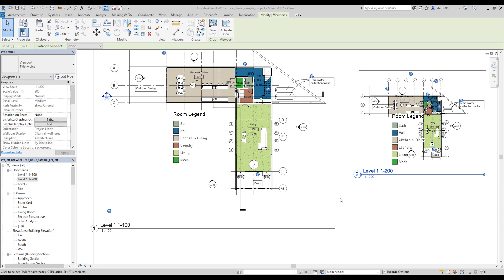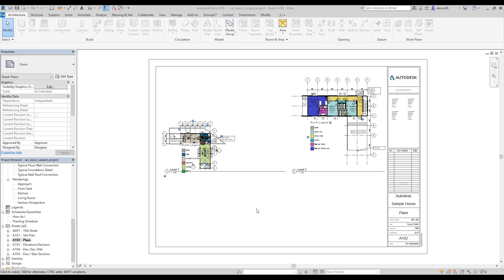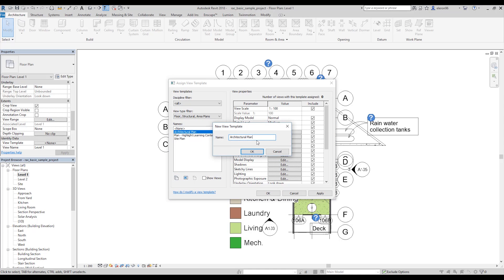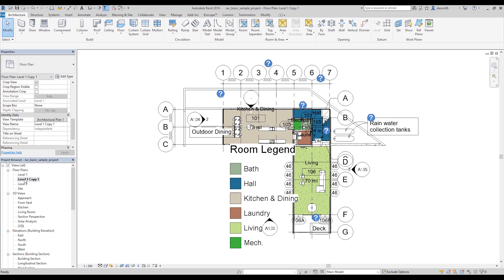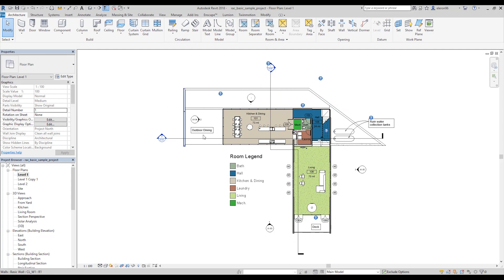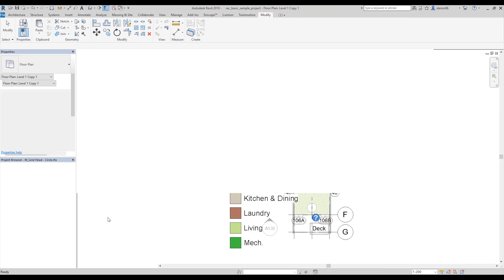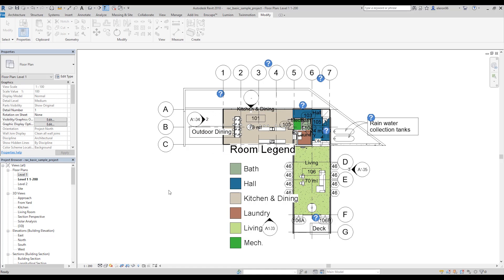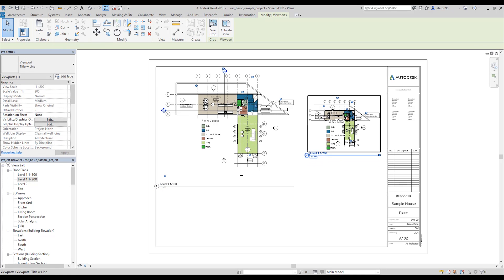Learn Revit in 5 minutes: Different Grids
The way how to create different scale grids in projects